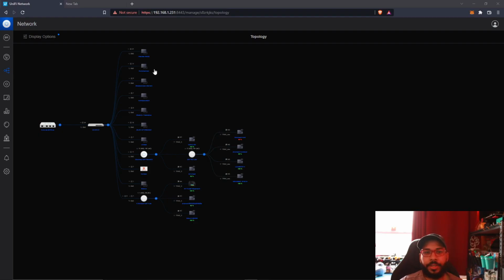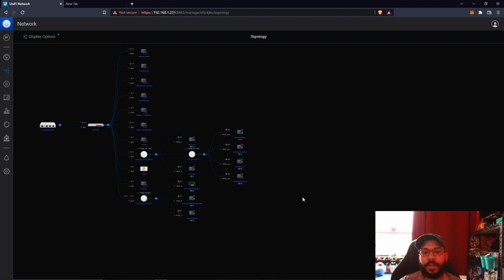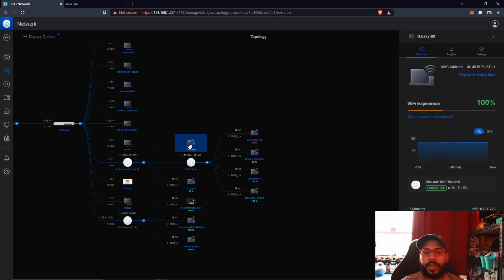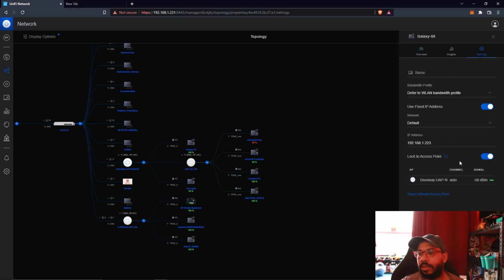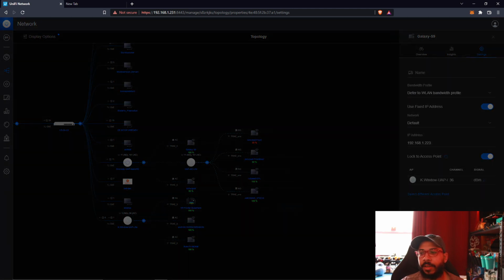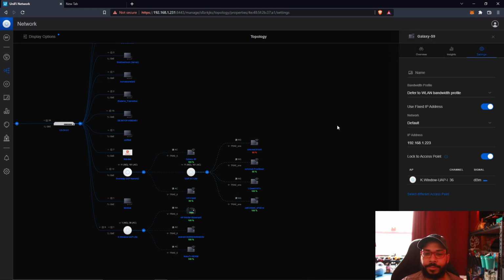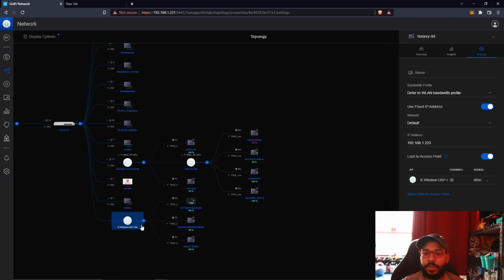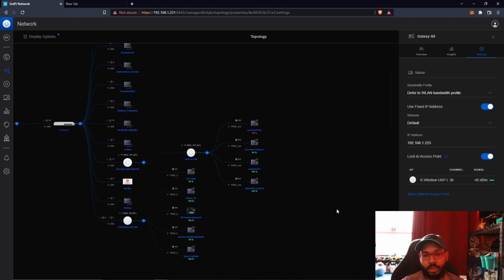Assign Clients to Specific Access Point in Ubiquiti UniFi: Easy Setup Guide